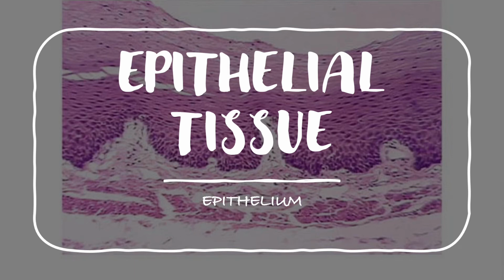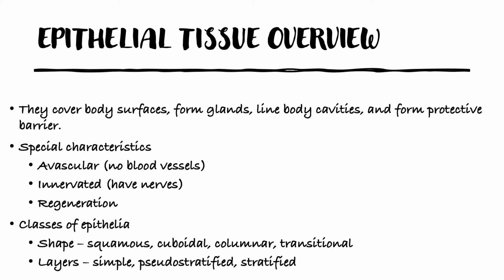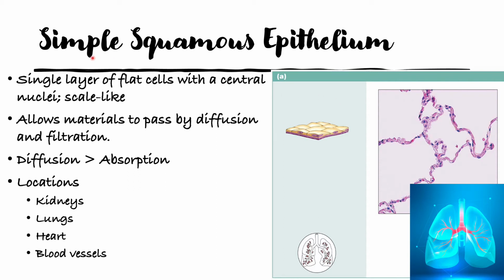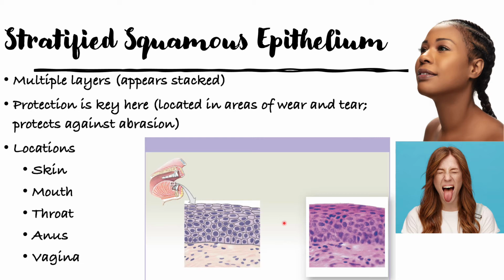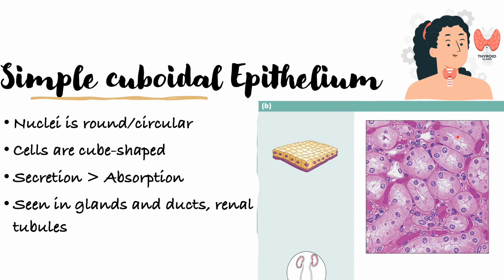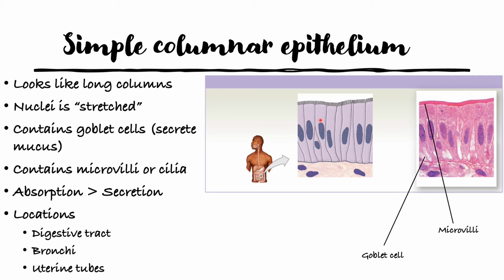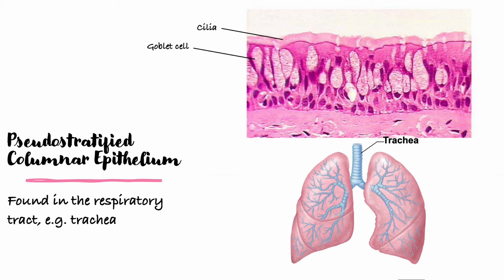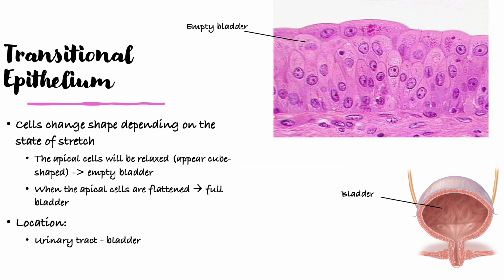(HISTOLOGY) EPITHELIAL TISSUE (EPITHELIUM)| SQUAMOUS| CUBOIDAL| COLUMNAR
Discusses the different types of epithelium - squamous, cuboidal, columnar, transitional. Simple vs stratified